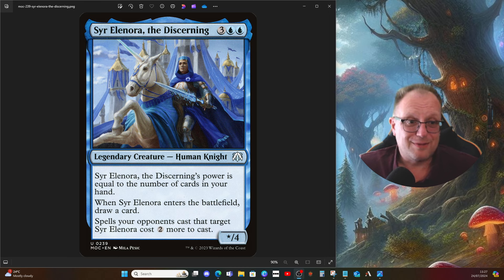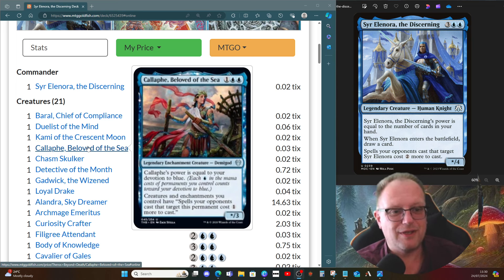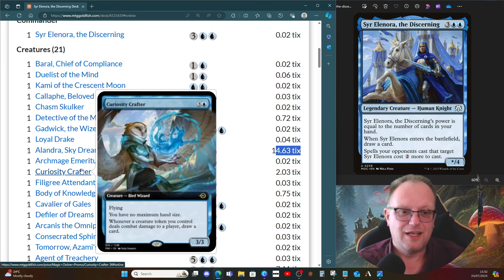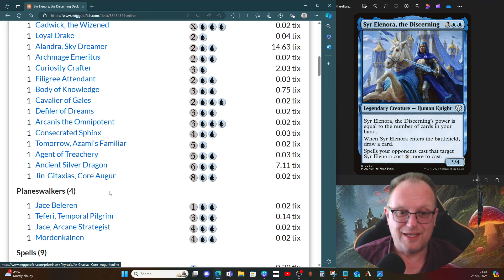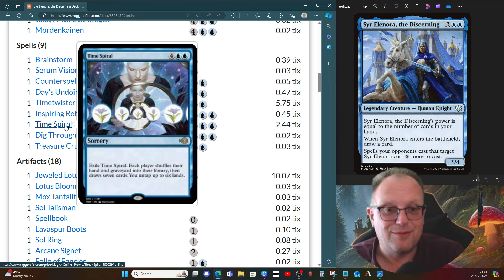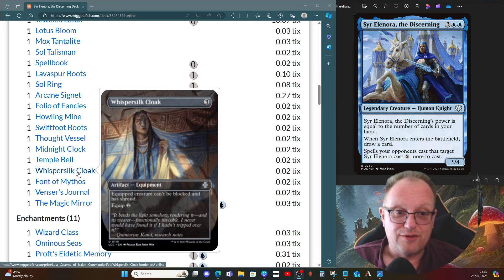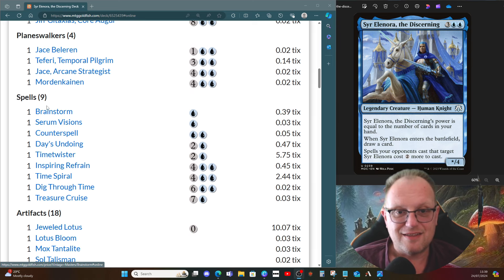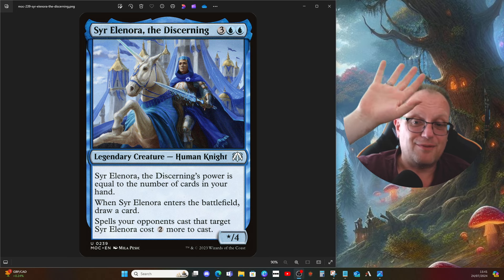Syr Elenora, the Discerning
As requested by one of my subscribers, Syr Elenora gives a break from the mtgblb decks today so enjoy!